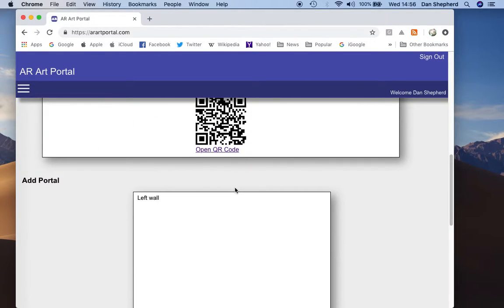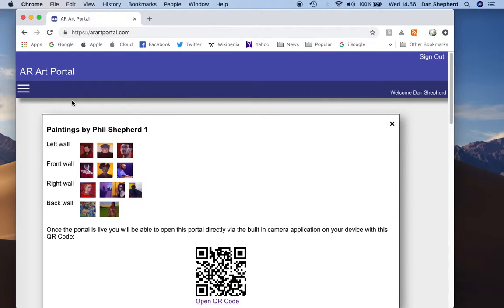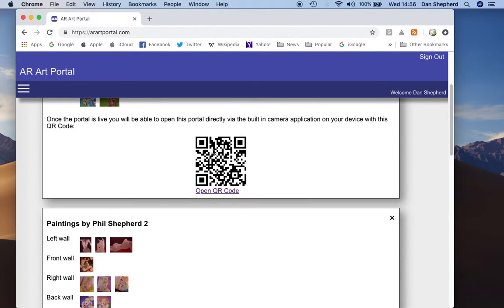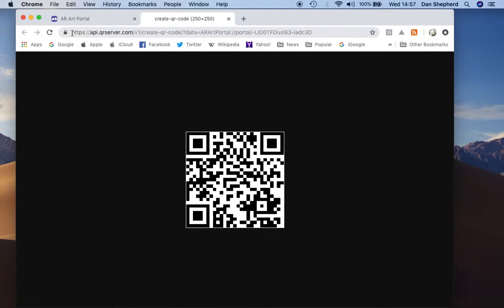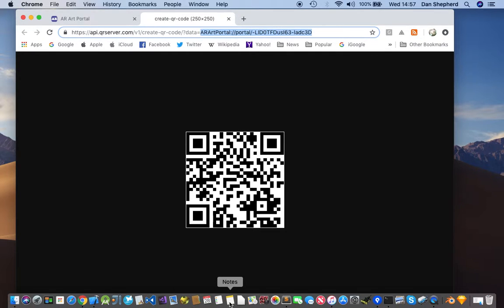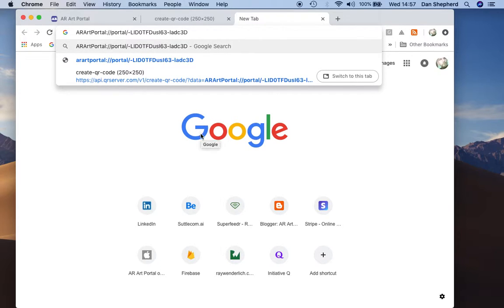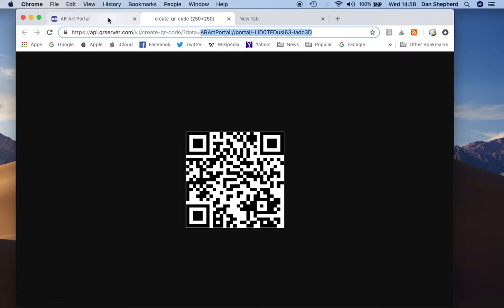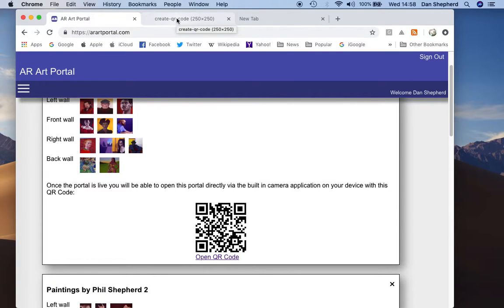AR Art Portal - finding a link to your portal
This tutorial shows you how to find a link to your portal which you can then then share which will load your work.

If you are an artist you can upload your work and have users view your work with augmented reality inside the app - find out more